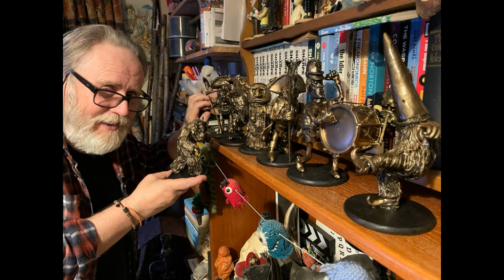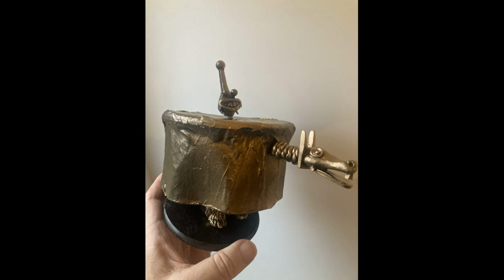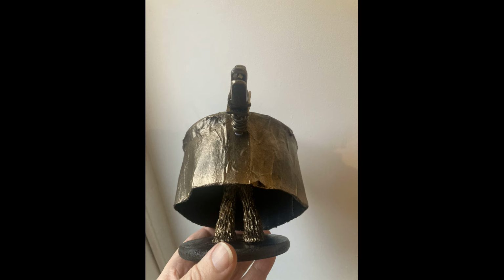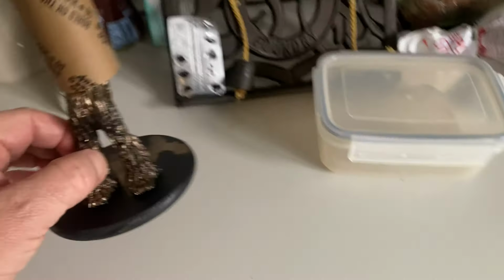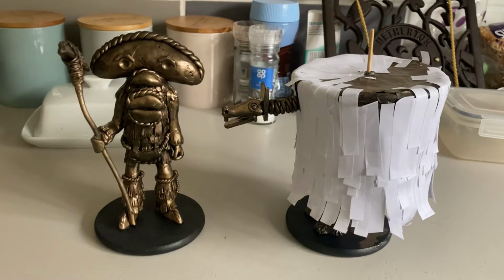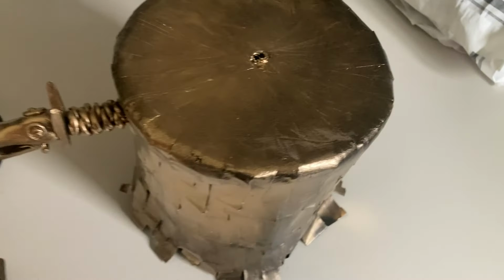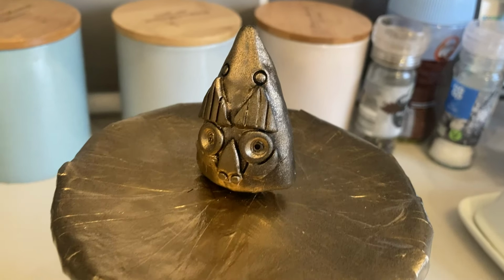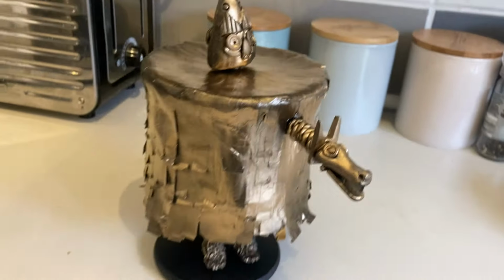Tourney Horse and Dog Poo Tossers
A two part video today. The first half is an update on one of the figures in my *May Parade* art project. I really wasn't happy with the Tourney Horse figure I made last week. So, at the weekend, I took it apart and remade it. I reckon it's a big improvement.

The second half is a dog walk. Well, more of a rant really. Who are these people who take the time to bag up their dogs' doings but then toss them into bushes or hang them from trees? It's a really annoying habit. Stop it.

There's also mention of the Jack Hargreaves shows currently being re-shown on Talking Pictures TV in the UK

Toodle-pip.